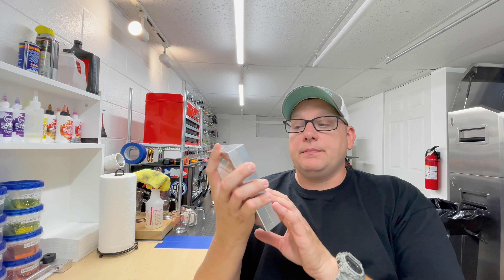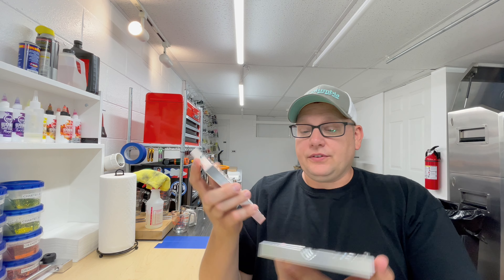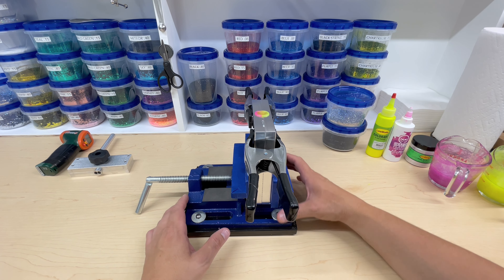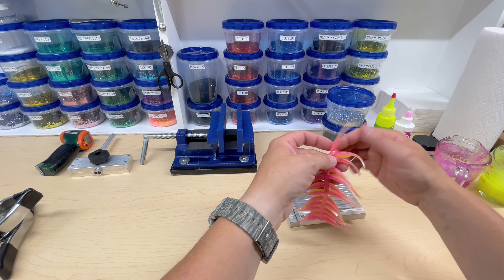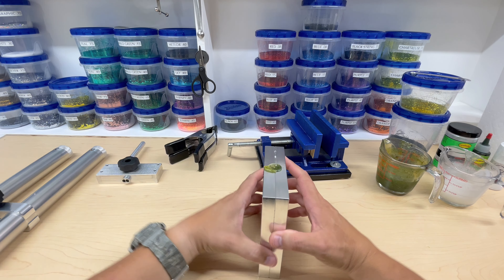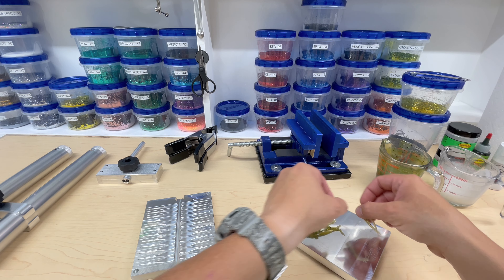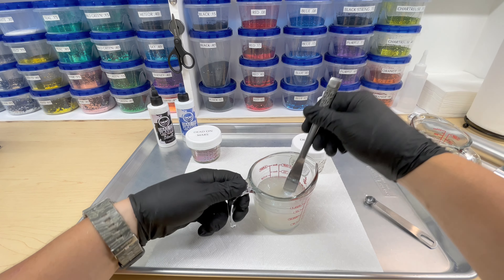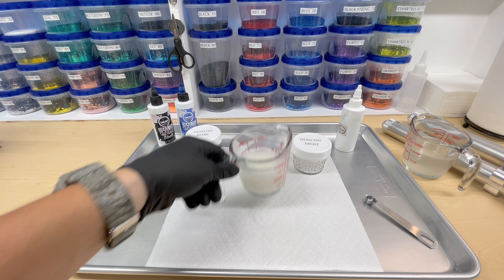New 2” Crappie Slayer Mold in the Shop.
Shooting my new 2” Crappie Slayer Epic Bait Mold